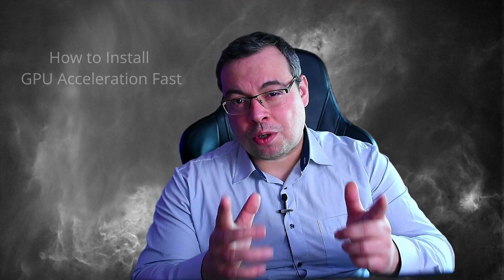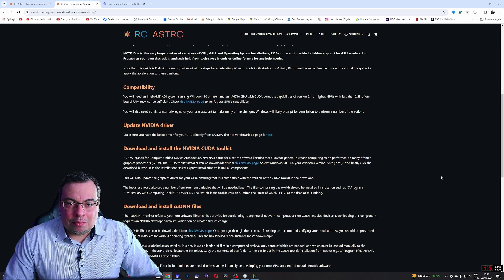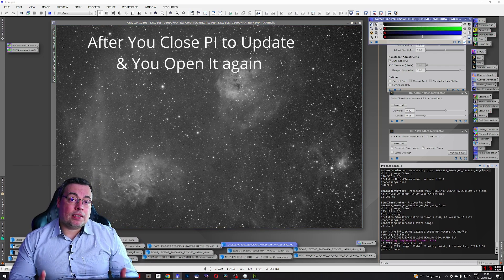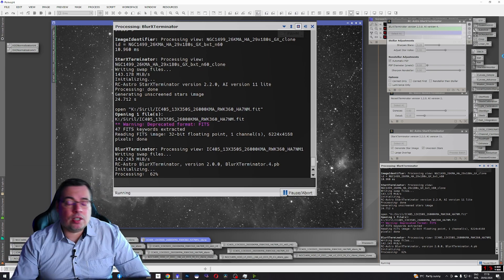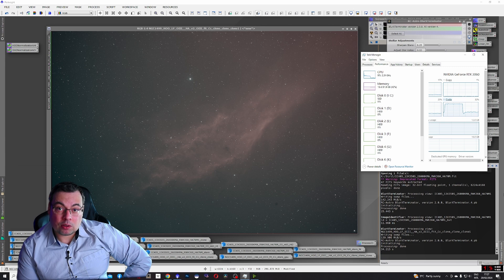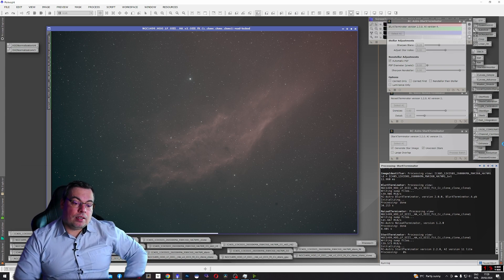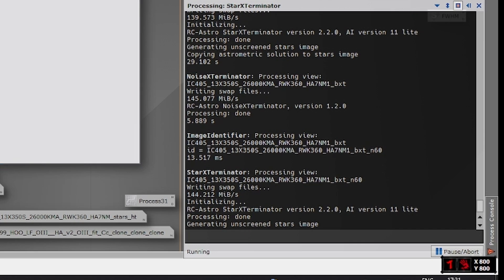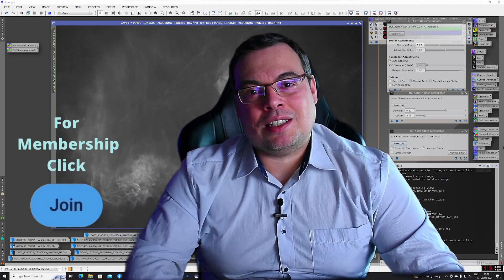Make Pixinsight 20 Times Faster-GPU Acceleration Fast Install Tutorial 2024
Fast Installation Tutorial (2024) for GPU Acceleration and Make Pixinsight process up to 20 Times Faster, when using Ai Tools like Starnet ++ or Rc Astro plugings: BlurXterminator, NoiseXterminator and StarXterminator

To proceed, add the following to your PI repository list using Resources - Updates - Manage Repositories

Aff Links:
Graphics card: GIGABYTE GeForce RTX 3060 Gaming OC 12G

Cameras
Touptek Astro Cameras (Aff) Links:
Touptek Astro Mono Camera ATR3CMOS26000KMA IMX571 Mono